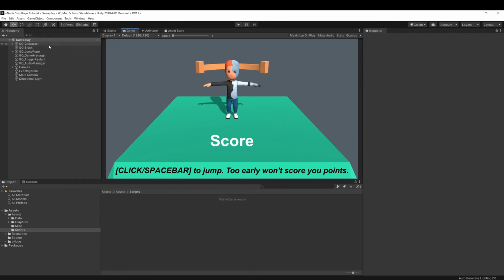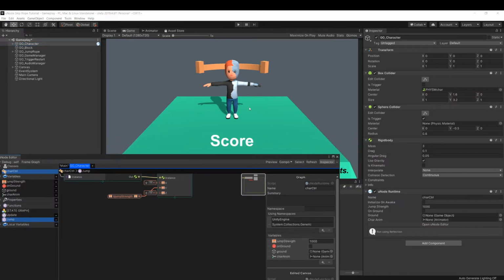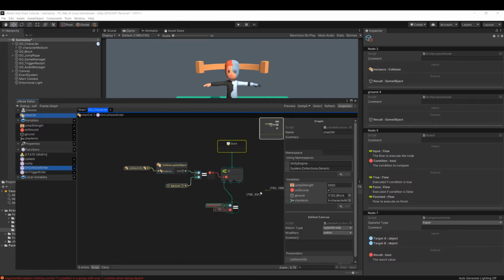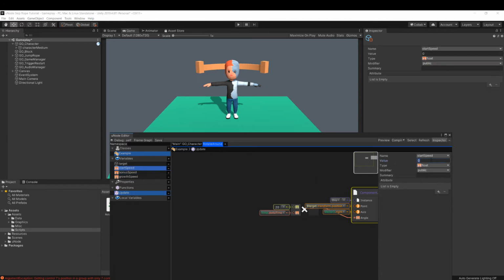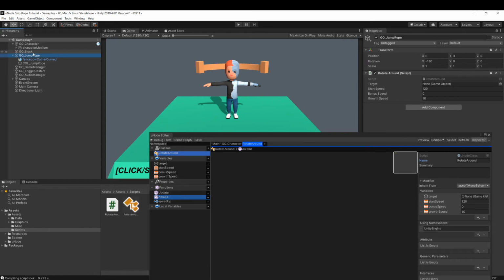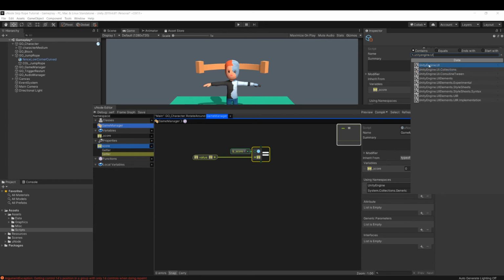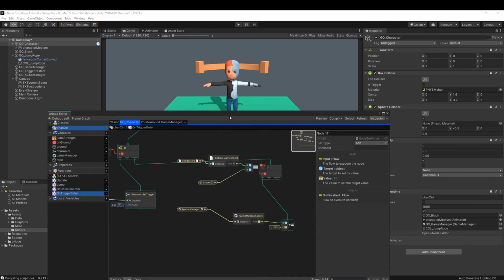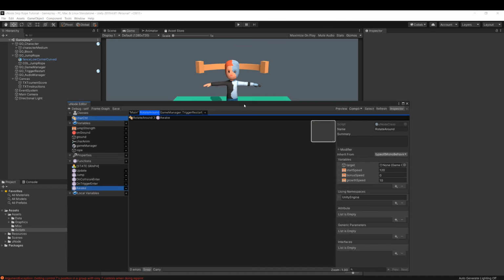Intro to uNode tutorial: How to make a Skip Rope mini game with uNode in 35 minutes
To follow this tutorial directly, first create a new Unity project (requires 2019.4+ LTS for included scene) and import the latest uNode. Only after that, and restarting Unity, then extract these files into that projects directory

00:00 The Game
00:30 Setting up the Character Controller (New Graph - uNode Runtime)
12:30 Setting up the Rope (New Script, Parsed into uNode C# Class to edit)
21:00 Setting up the Game Manager (New Graph - uNode C# Class, using Properties)
27:22 Finishing the Character Controller
30:35 Score increases now!
30:46 Making the 'restart trigger' falling off the world (New Graph - uNode C# Class Component)
35:00 Game Complete